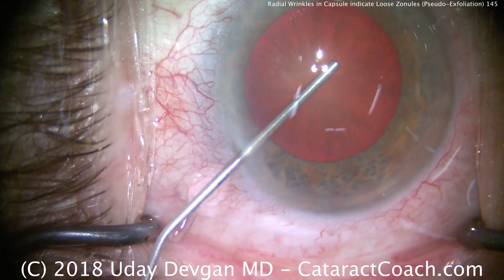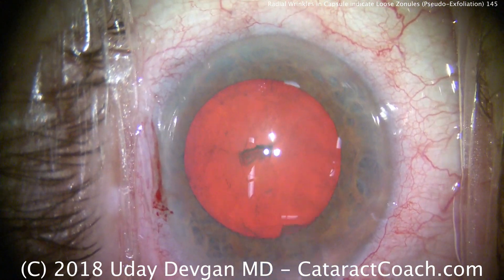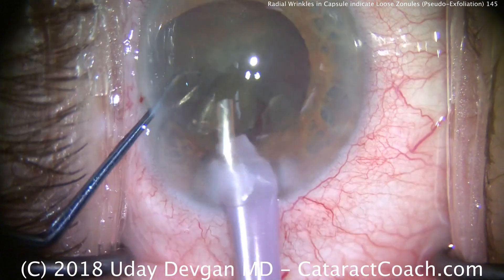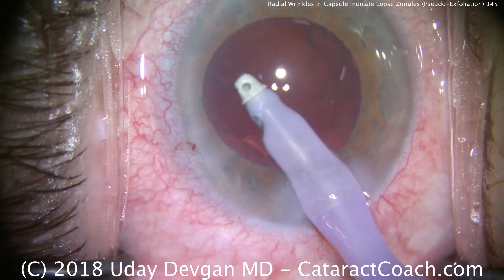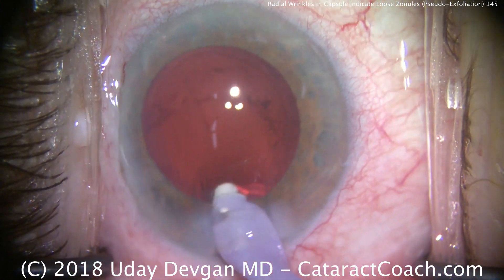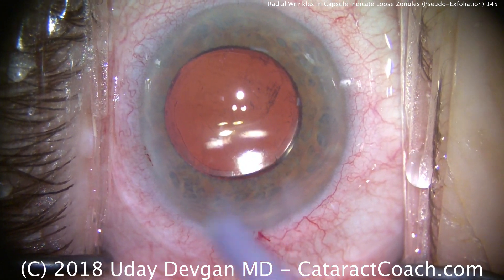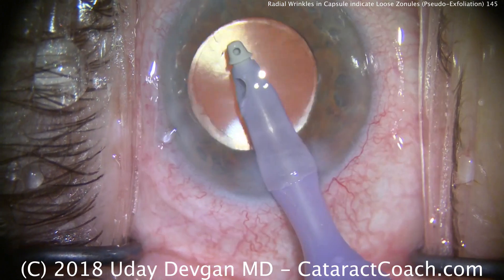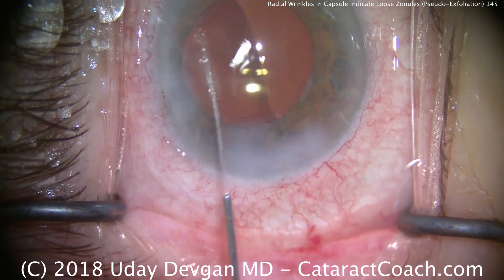Radial Wrinkles are a sign of Weak Zonules during Cataract Surgery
If the zonular structures are intact and normal, the anterior lens capsule should be taught, especially after instillation of viscoelastic. When piercing the anterior capsule with the forceps or cystotome for creation of the capsulorhexis, it should be easy. But if the anterior capsule is not tightly stretched and the zonules are weak, the instrument will cause radial wrinkles in the anterior lens capsule. This is an important warning sign that zonular weakness may pose challenges and induce complications during cataract surgery.

During surgery, make a generous capsulorhexis, at least 5 mm in diameter. Avoid placing stress on the capsular bag during maneuvers such as nucleus division. Be careful during cortex removal to avoid further zonular compromise. And choose the IOL type and placement wisely to offer the best long-term results.

These eyes are also more likely to develop late post-operative complications such as anterior capsular phimosis or dislocation of the IOL-bag complex decades later.